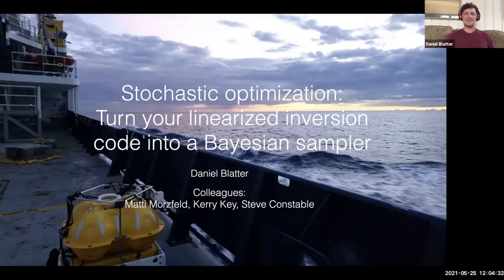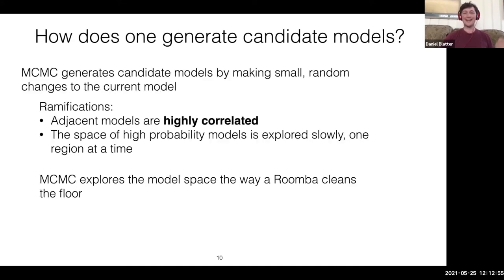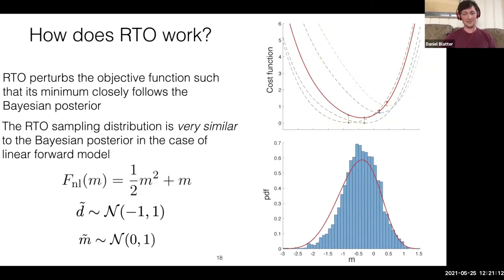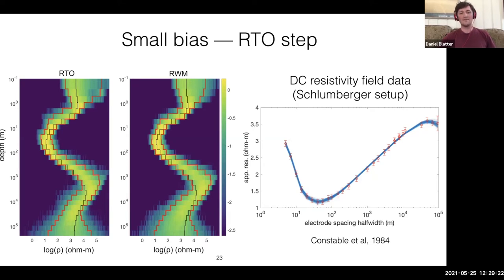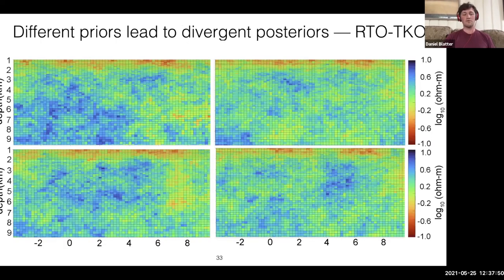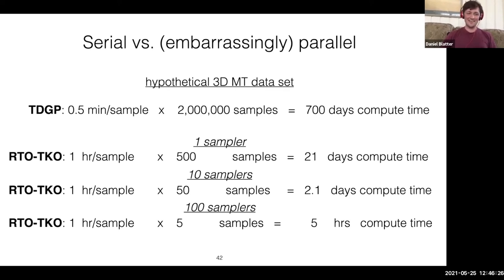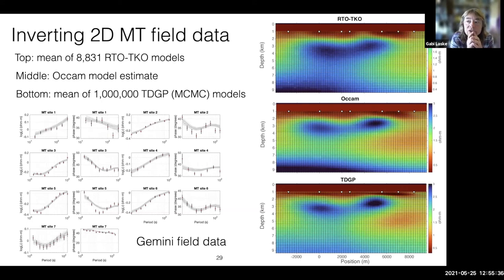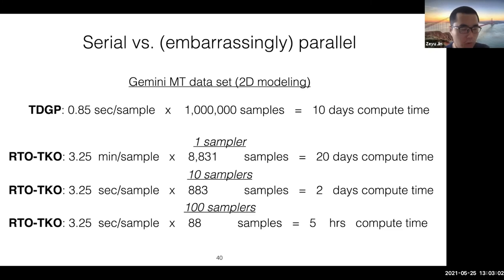IGPP Virtual Seminar Series 2021: Daniel Blatter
IGPP is pleased to share its Virtual Seminar Series presentation featuring Daniel Blatter. Dr. Blatter's talk, "Turn your gradient-descent inversion algorithm into a Bayesian sampler!" occurred via Zoom May 25, 2021

Abstract: In this talk, I will introduce stochastic optimization, an inversion method that produces quantitative uncertainty on inverted model parameters efficiently (in terms of both run time and total flops), even on large problems, and that makes use of existing, well understood linearized inversion algorithms. Stochastic optimization repurposes linearized, gradient descent optimization methods in a Bayesian context, transforming them into an efficient, Bayesian sampler. This is done by repeatedly solving a perturbed cost function using the data and prior model covariances. In this context, the data misfit term corresponds to the Bayesian likelihood, while the model regularization term corresponds to the Bayesian prior. Stochastic optimization is computationally efficient because, unlike other Bayesian inversion methods such as Markov chain Monte Carlo, it draws independent samples. This means far fewer samples need to be drawn to properly estimate the desired uncertainty. What’s more, these samples can be drawn in parallel, allowing high performance computing to greatly reduce the run time. I will illustrate the features of “randomize, then optimize” (RTO), our stochastic optimization algorithm, on simple 1D problems, then showcase its computational efficiency on a 2D magnetotelluric field data problem.